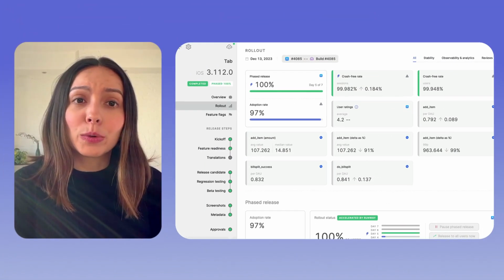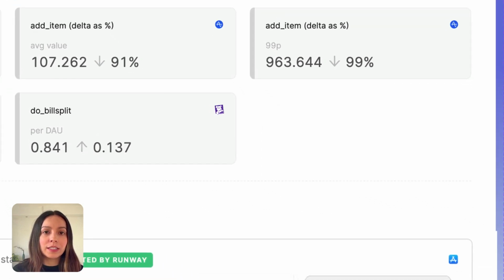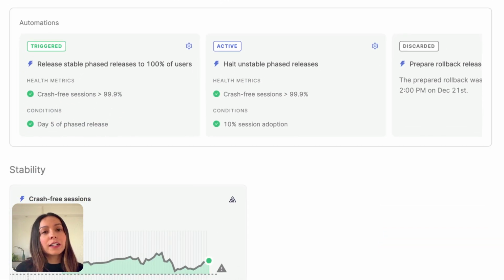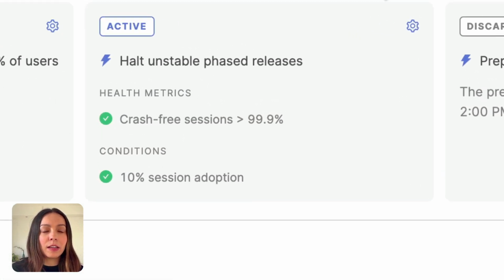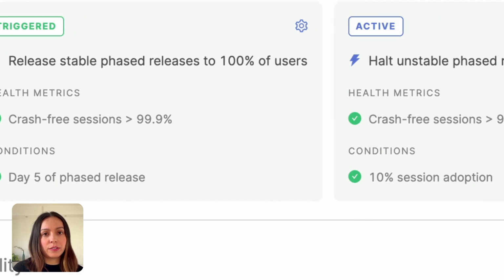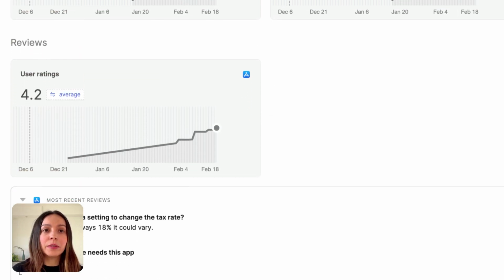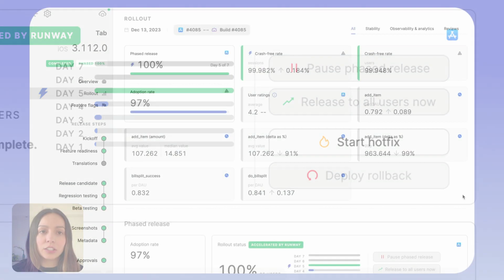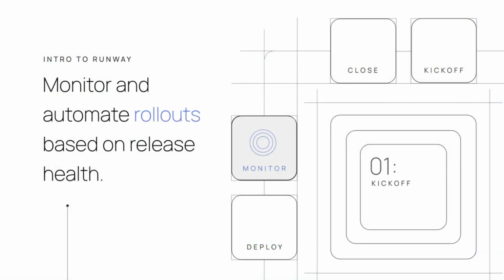Monitor and automate mobile rollouts based on release health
The process of releasing a new version of your app doesn’t end the moment it hits the App Store or Play Store. You’re likely rolling your app out in stages while keeping an eye on metrics you’re tracking across multiple tools to ensure no problems are popping up.

That’s where the Rollouts by Runway comes in. It pulls together all these critical measures of release health from across your stability, observability, and analytics tools – so you can keep a close eye on the health of your rollout all in one place.